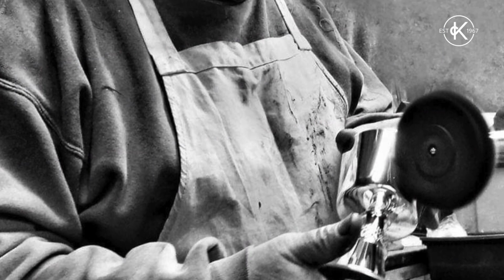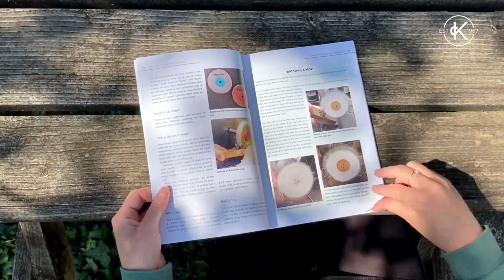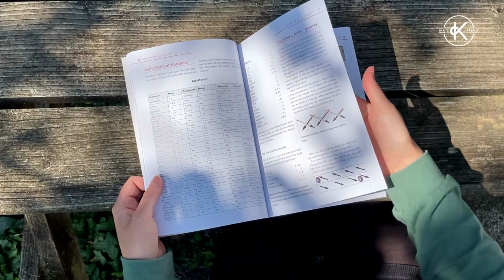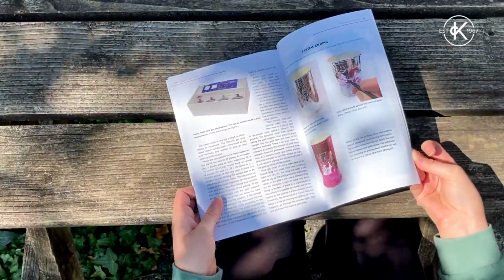Up Your Polishing Game With This Book: 'Polishing And Finishing For Jewellers And Silversmiths'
Shop Polishing And Finishing For Jewellers And Silversmiths, by Stephen M Goldsmith